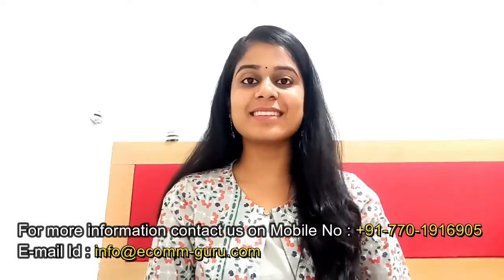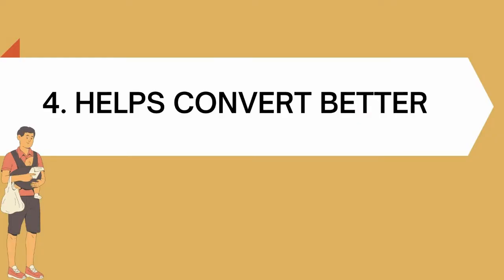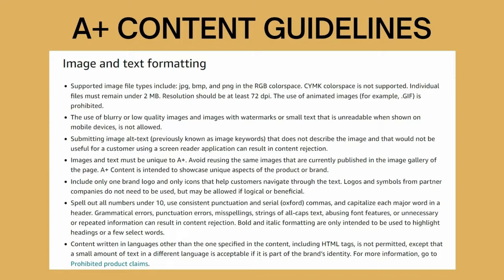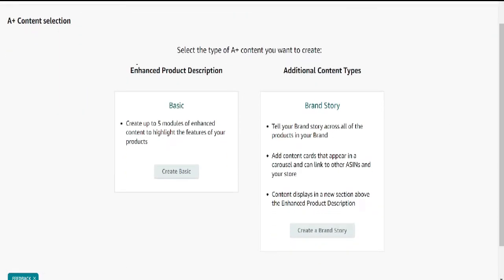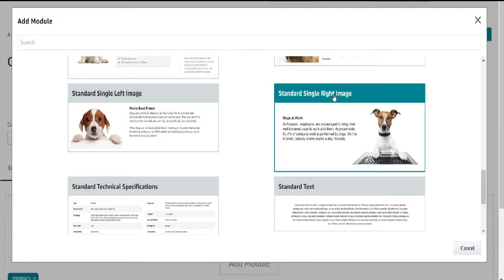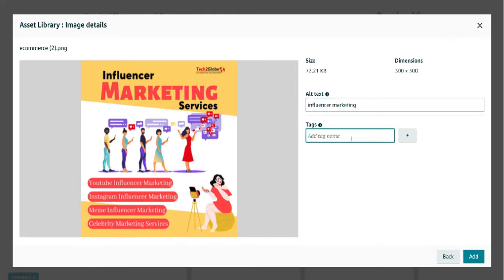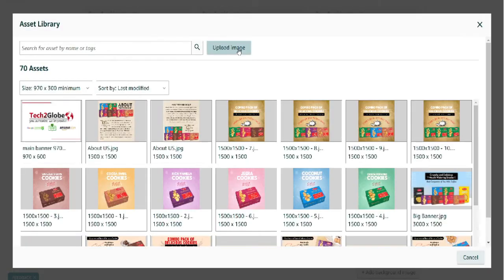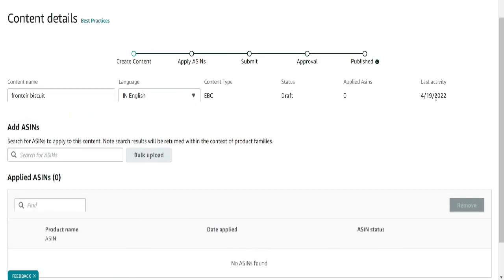What is A+ Content in Amazon? A+ Content Guidelines for Amazon Sellers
This video is all about learning how you can use A+ Content or Rich Content to attract more customers and increase the page session. A+ Content is very helpful to share valuable and detailed information about the product and it can also increase sales.

Watch the complete video and learn:
• How you can access A+ Content?
• How to use the right template?
• How to create convertible A+ content?
• What information should have been used in the template?

Along with this, we will share some other tips and tricks to access A+ Content / Rich Content.

If you are an amazon seller or plan to start selling on amazon India. We offer a 2 hours Live Training Workshop for Amazon FBA at only Rs.199/-.

About ➜ Ecommerce guru is a YouTube Channel, where you will find Ecommerce, Online Business, and videos in English and Hindi.